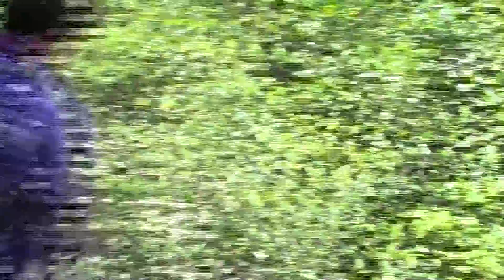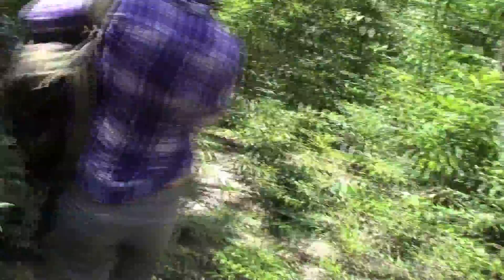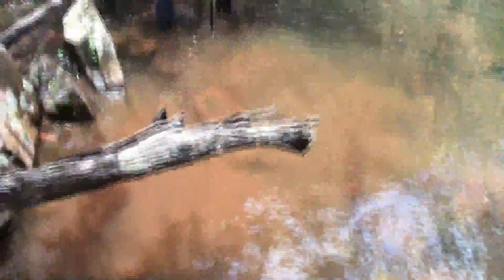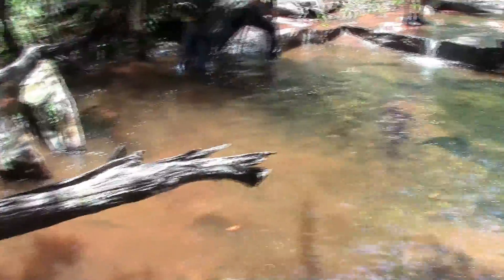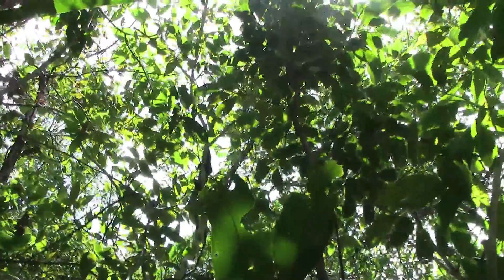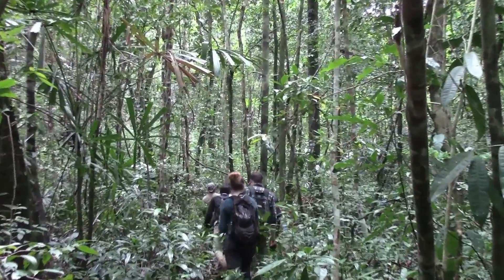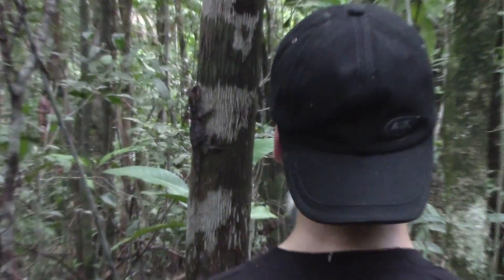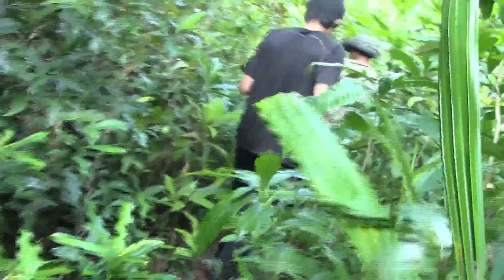Expedition Samloem Video Diaries Part 4: The First Trek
The team explore the rainforest on Koh Rong Samloem for the first time.